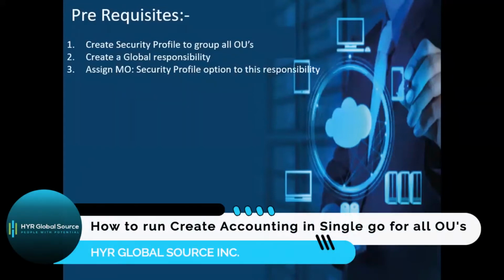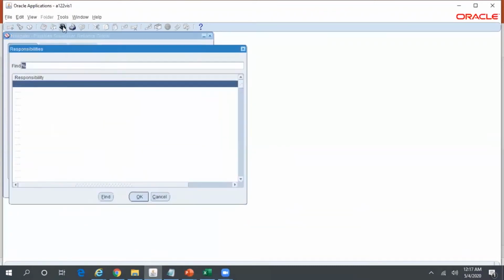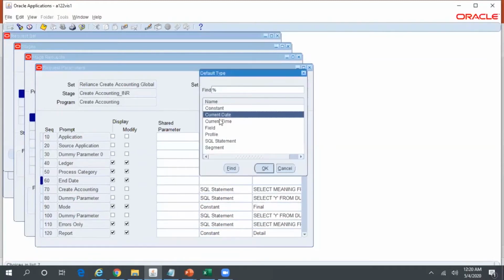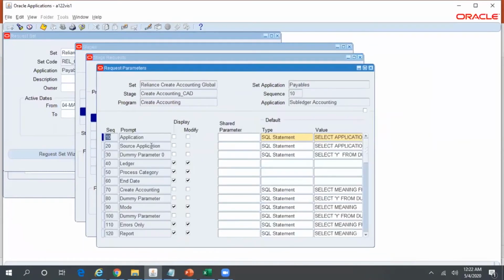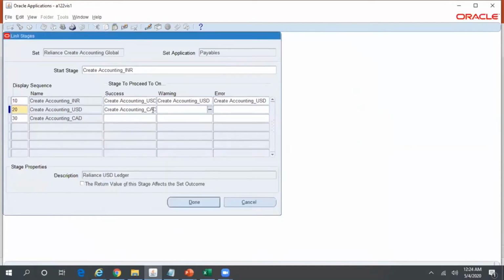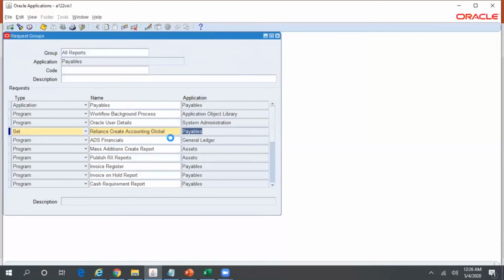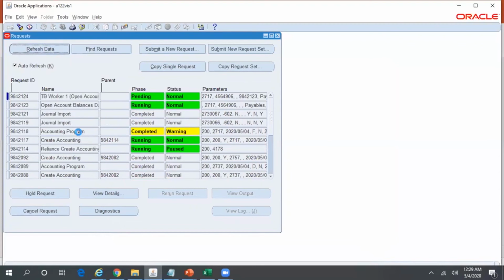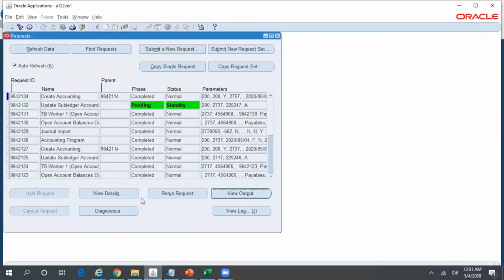Oracle EBS - How to run Create Accounting in Single go for all OU's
HYR Global Source Oracle EBS SME explains Oracle EBS - How to run Create Accounting in Single go for all OU's  in this video.